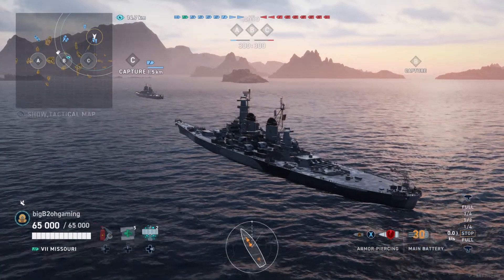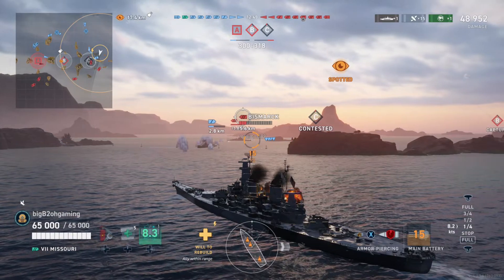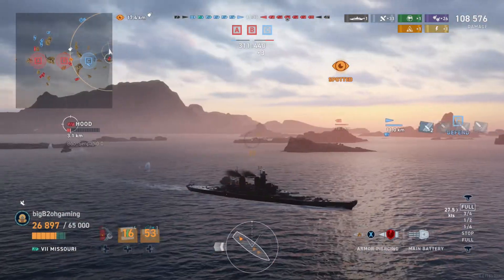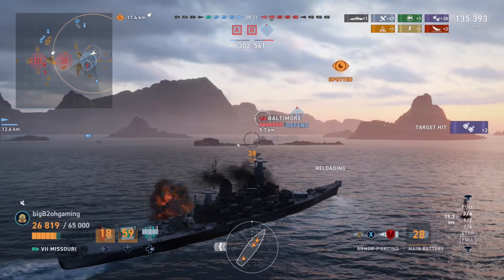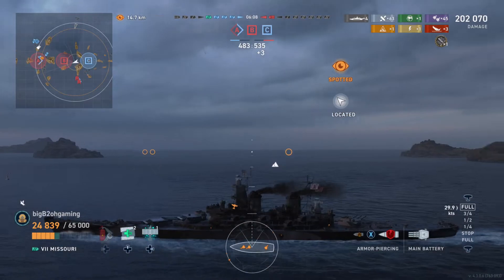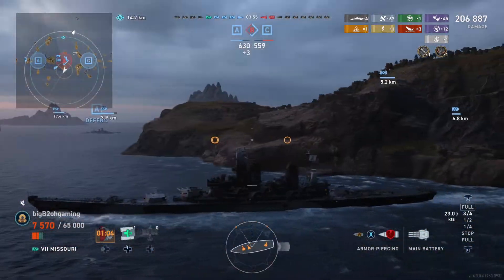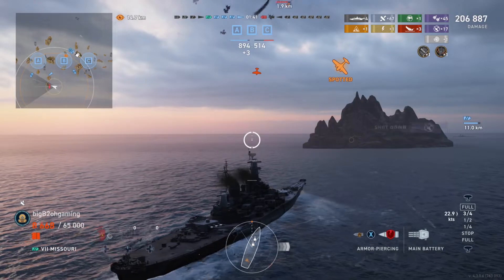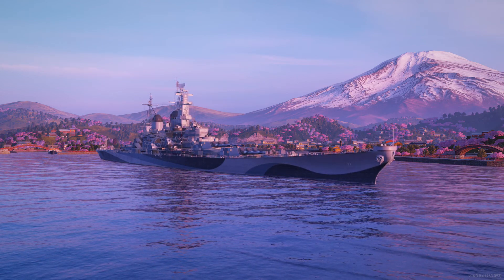Missouri American Steel (World of Warships: Legends)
I had a pretty decent game in Missouri Enjoy.